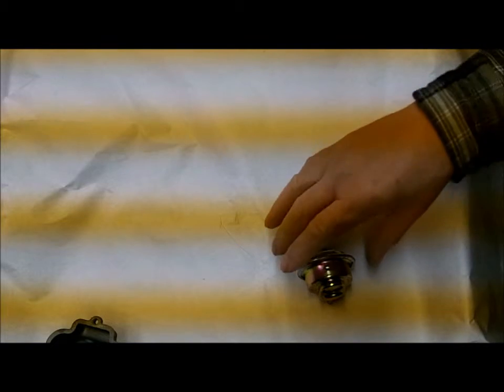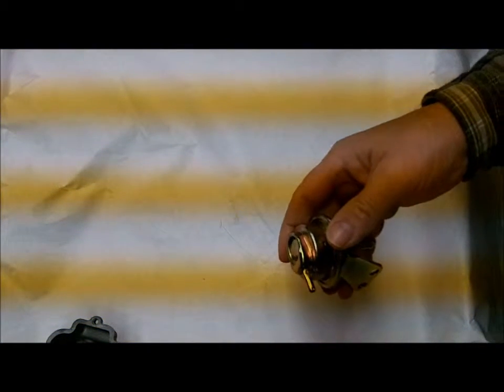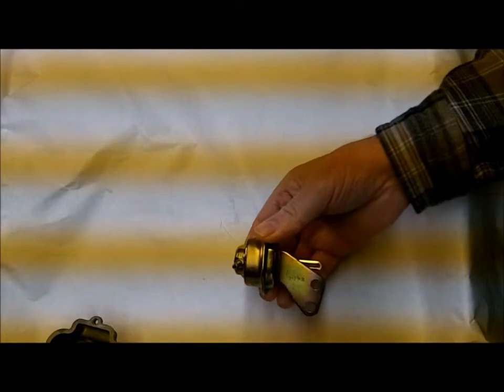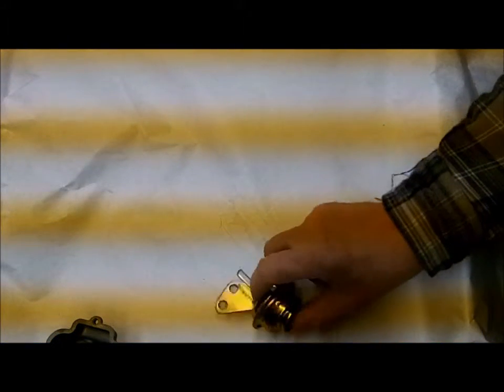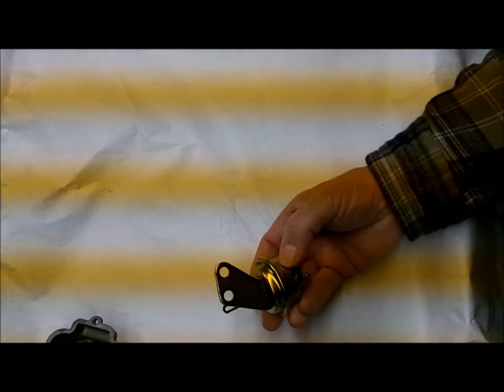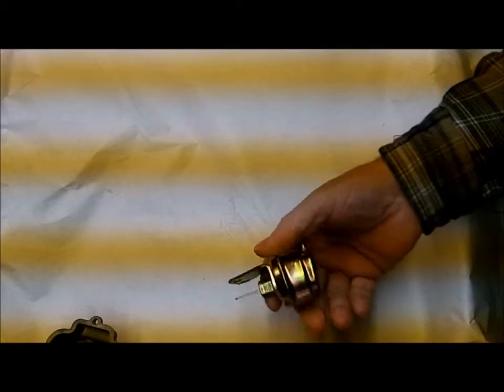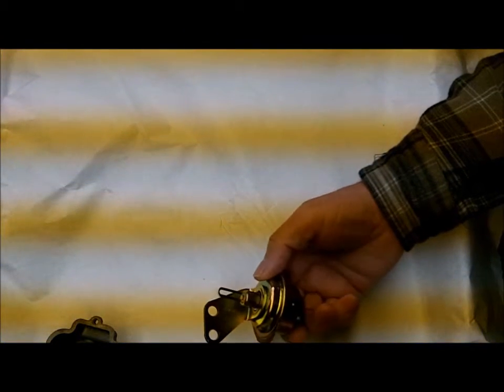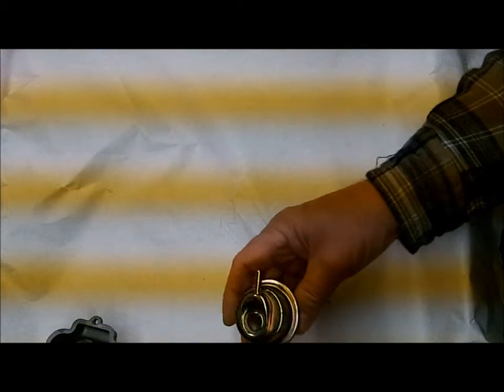Rochester Quadrajet Choke Pulloff P7159